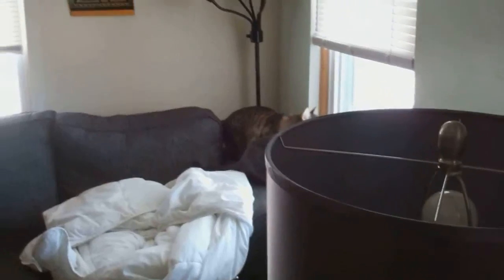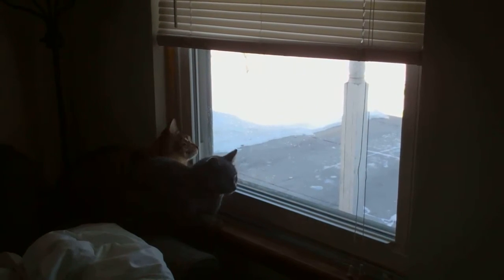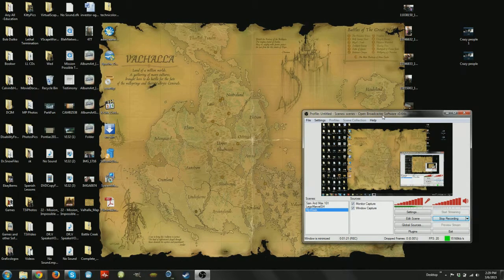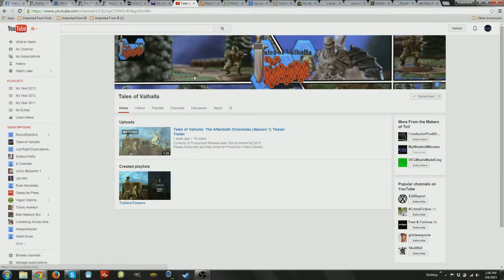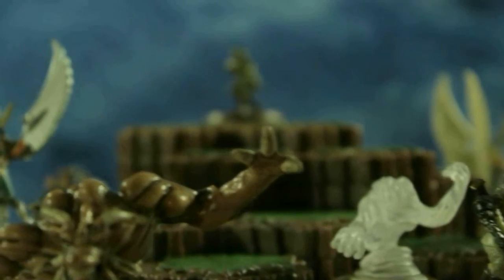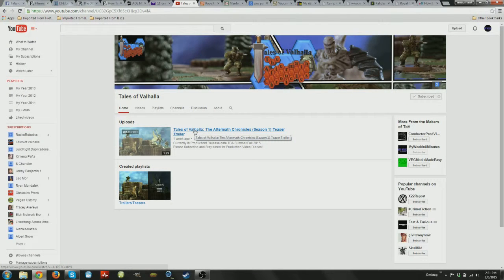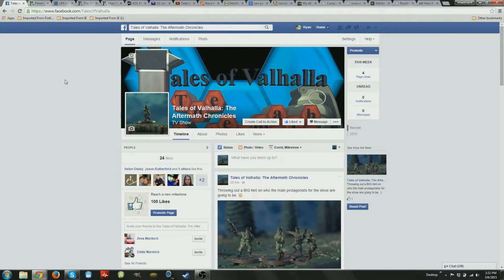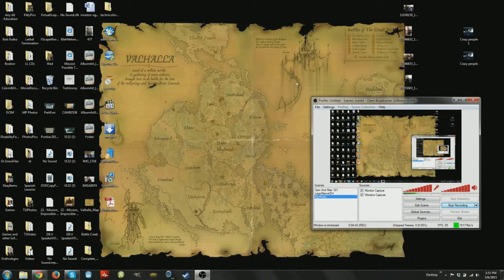A Teaser Trailer! (Week 8 2015)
This Week 8 2015 I check on the cats and see what they are doing, I get on my computer and show you the teaser trailer for Tales of Valhalla; The Aftermath Chronicles Season 1 and the websites for the show as well and I talk about a couple other things that I have planned.